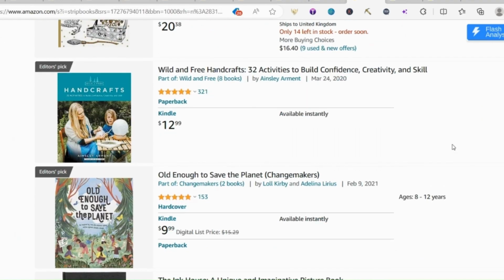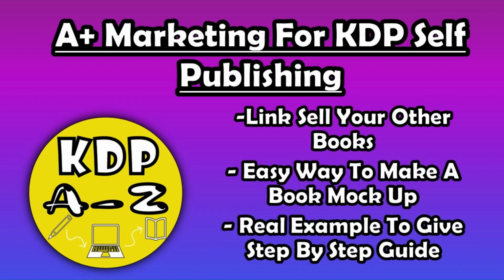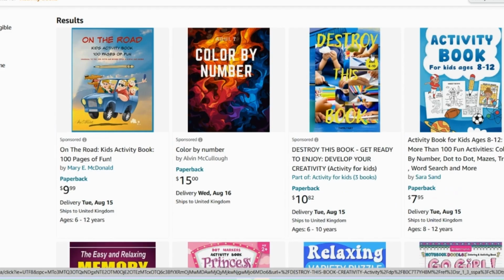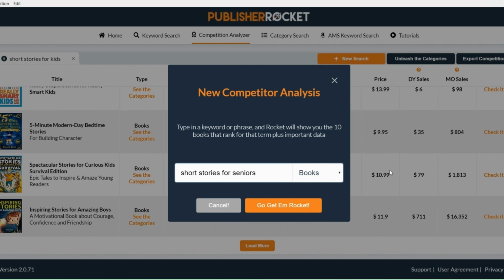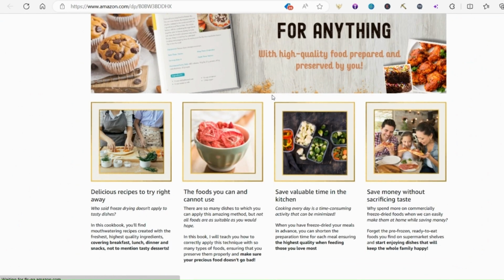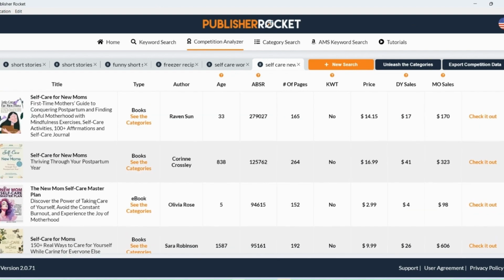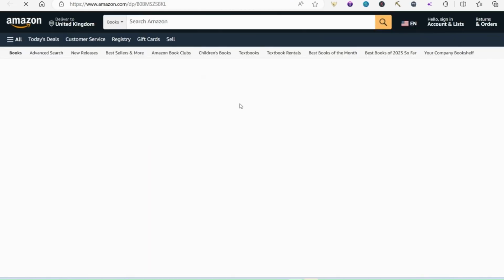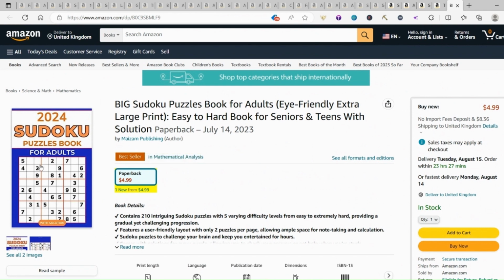Unveiling Insane KDP Sales - Niche Ideas That Pay BIG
Showing you lots of Niches that are making insane amounts of money every month, plus loads of hints and tips about how you can do the same. PLUS bonus loads of other Niche ideas that have brilliant potential.

Links to useful videos mentioned:
- How to find great keywords without expensive tools
- How to make amazing A+ content
- How to check for trademark